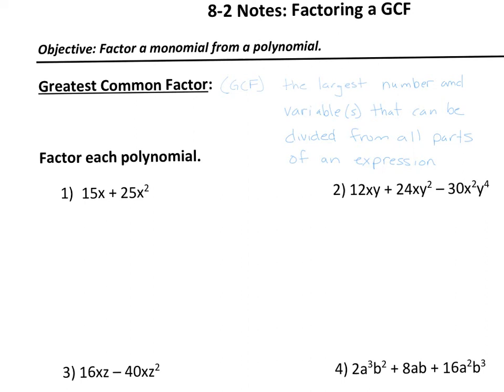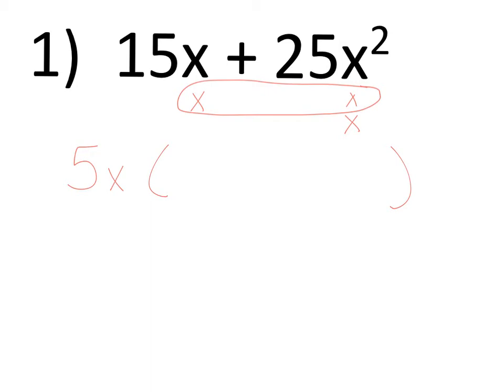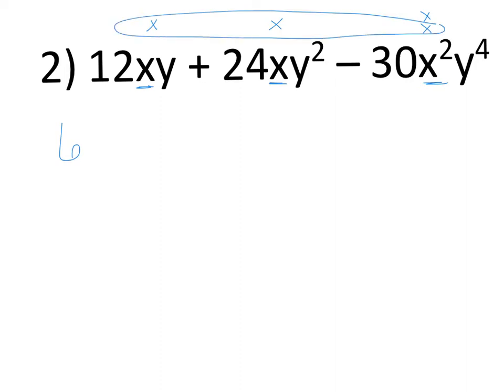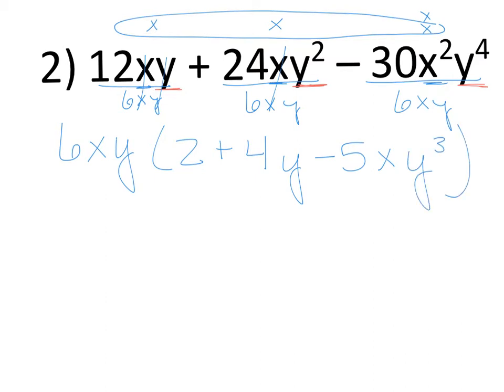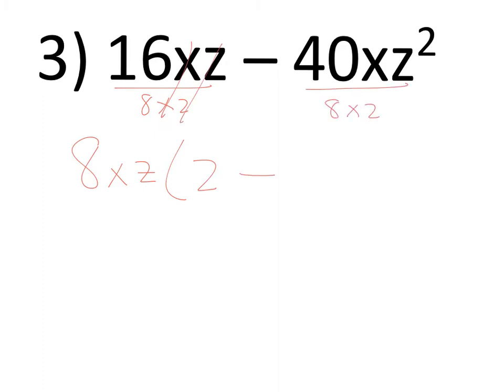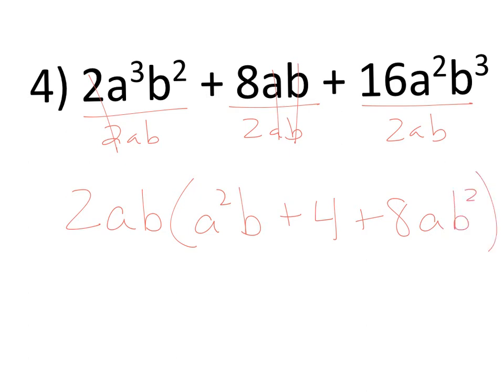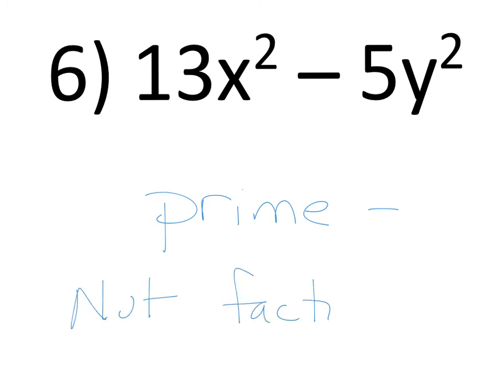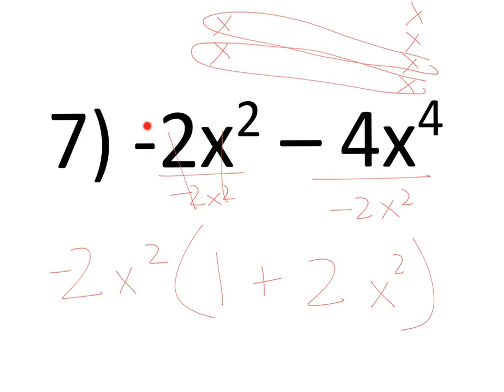Lesson 8-2 Video